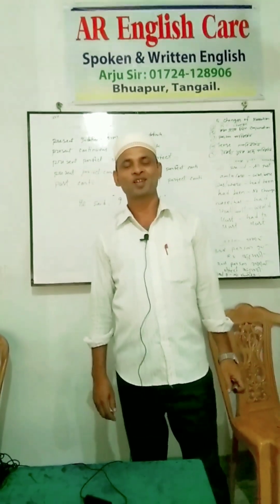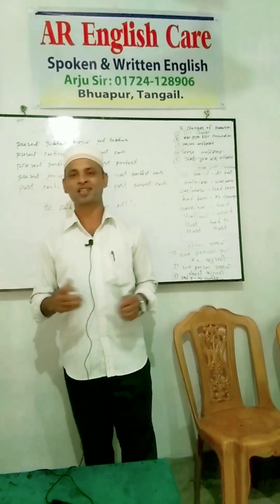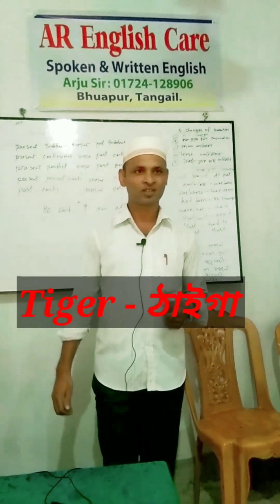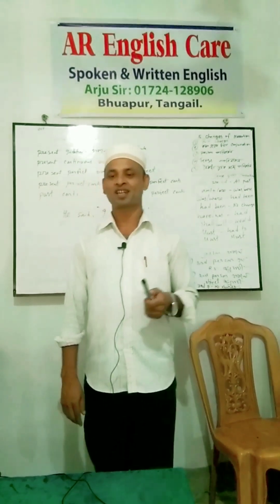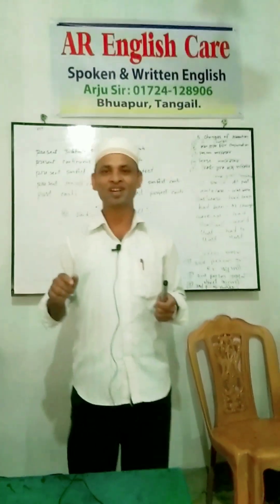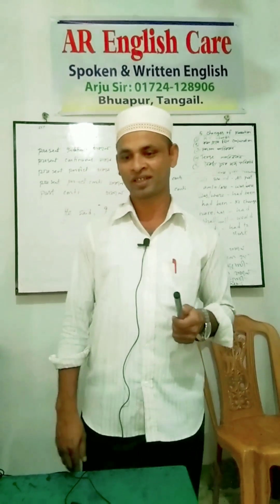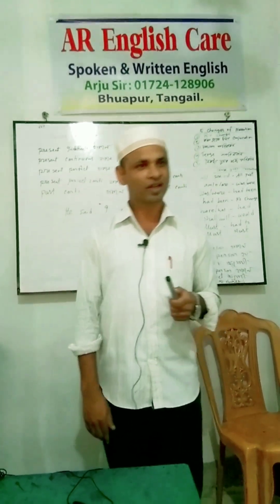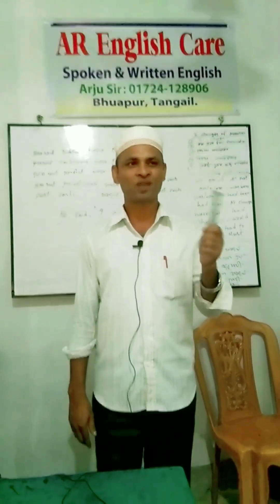যে কারণে বিদেশীরা আমাদের কথা বুঝতে এবং আমরা তাদের কথা বুঝতে পারিনা।